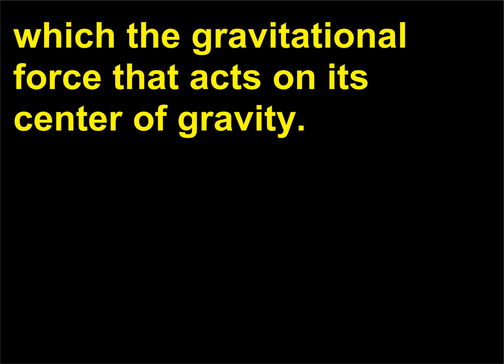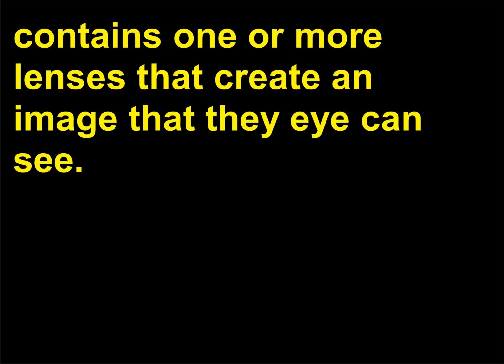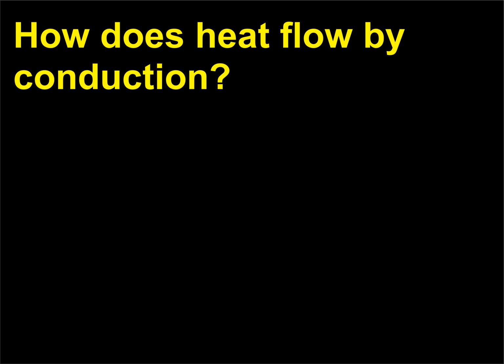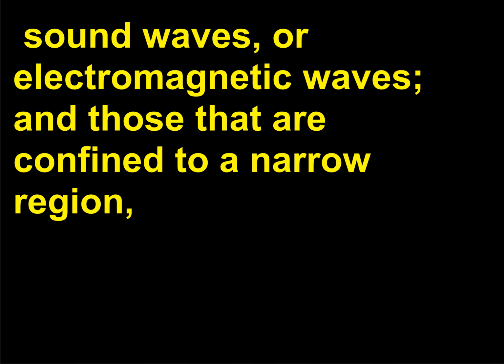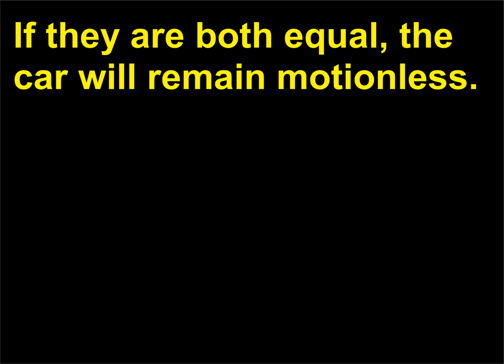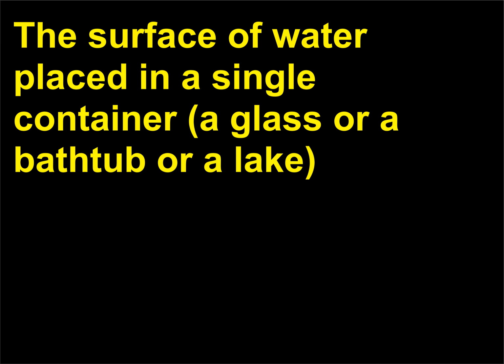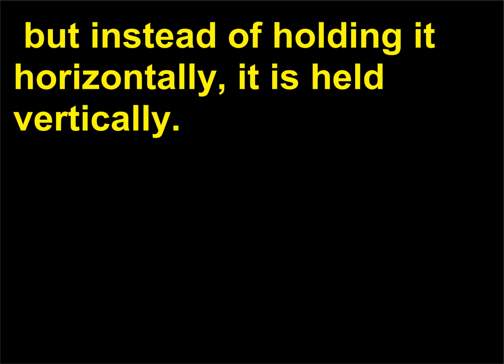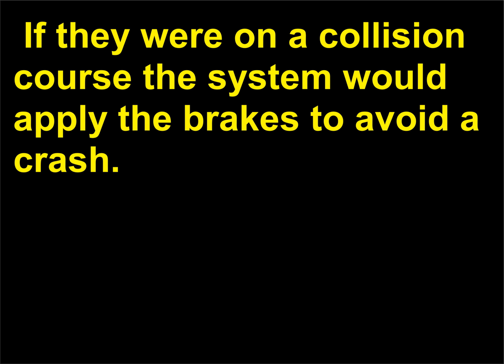Intrebari Fizica 81